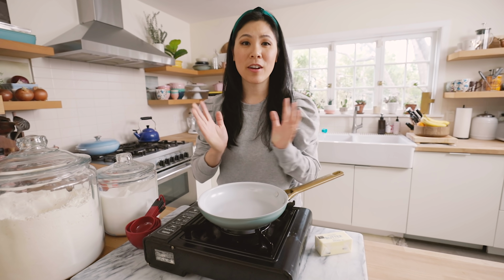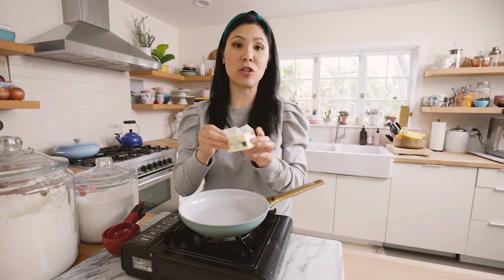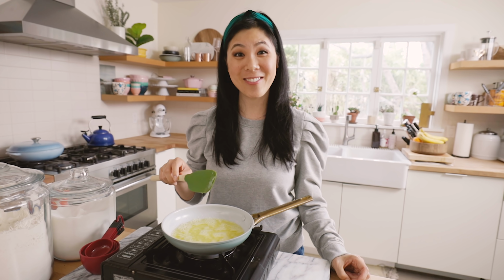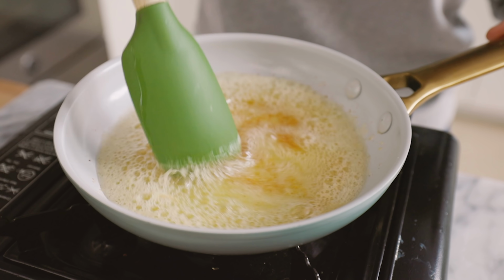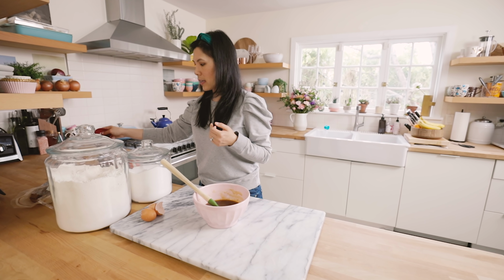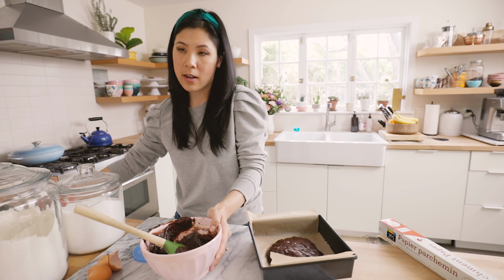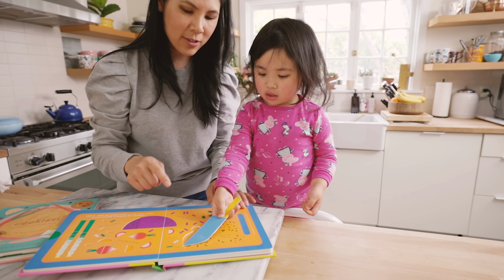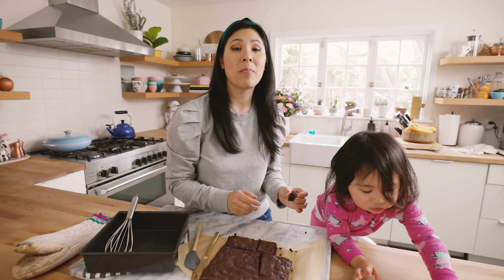Making Fudgy BROWNIES | COOK WITH ME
It's SPRING! Today we're baking some brownies so come hang out!
➜ Mailing Address:
26500 Agoura Rd
Ste 102